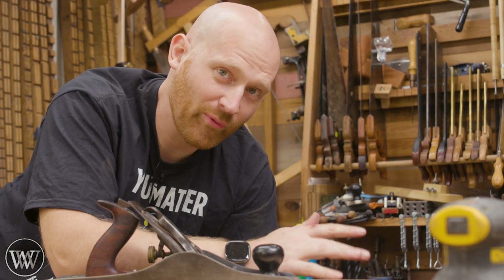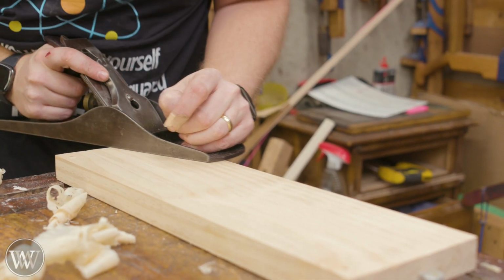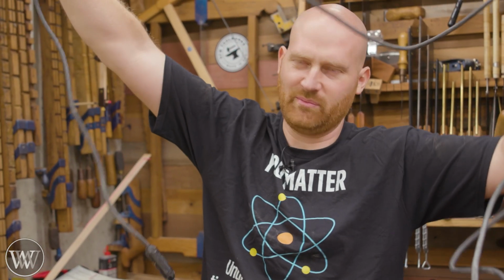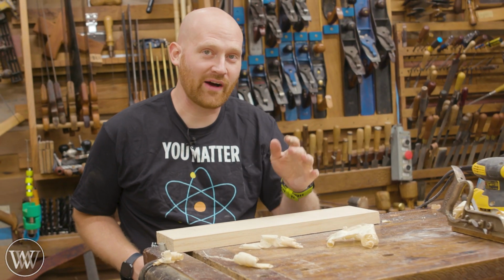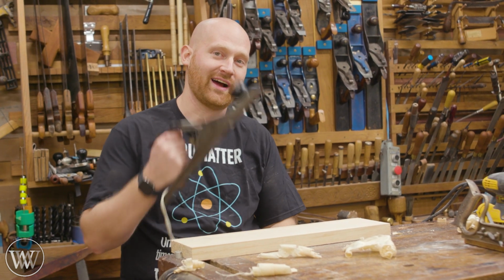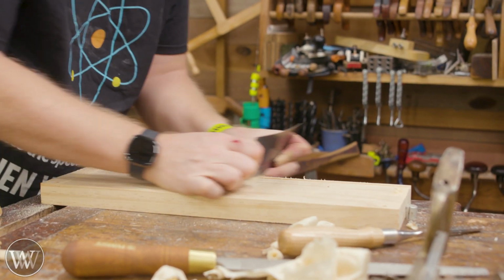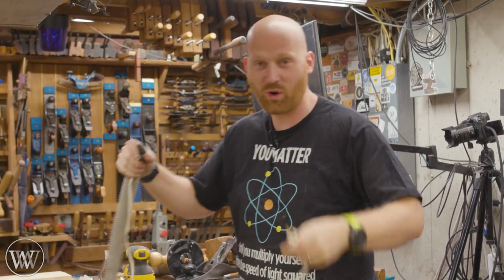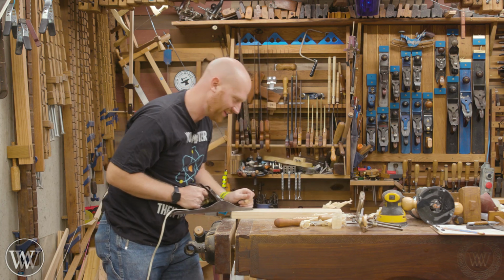The TRUTH About Hand Tools Vs Power Tools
May you have a very merry April 1st.

Andrew Wilson
Brian Suker
Bruce Rose
Kenny-Anjanette Horn
Aaron Fenn